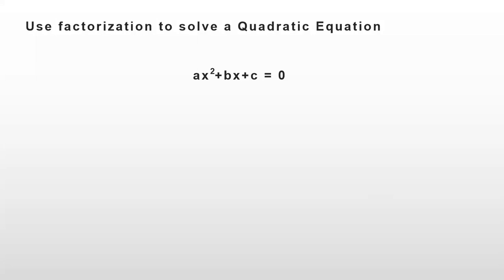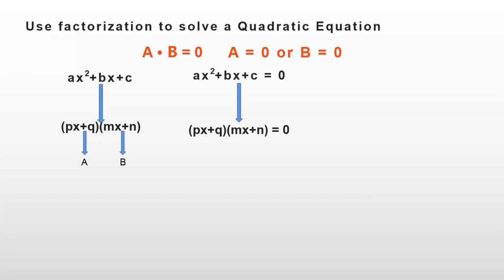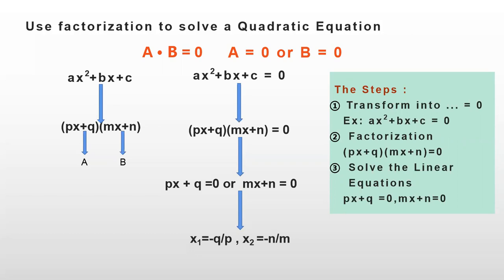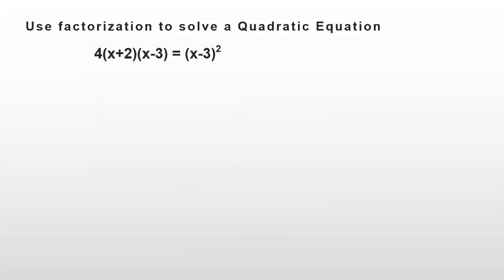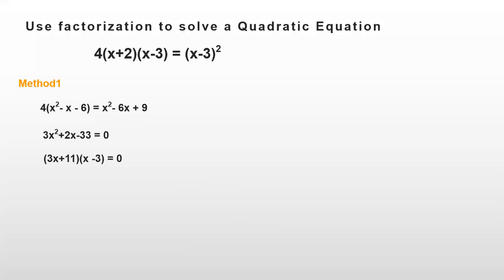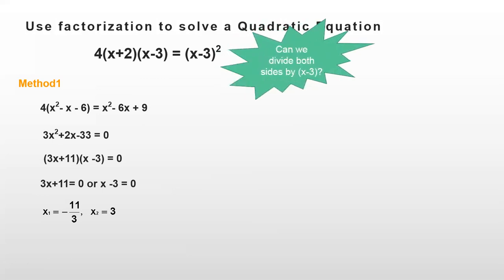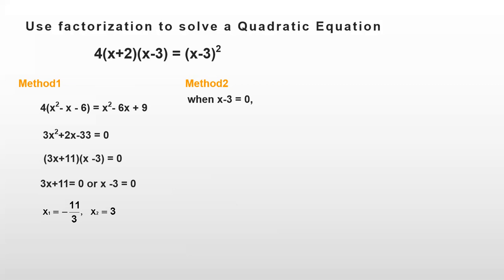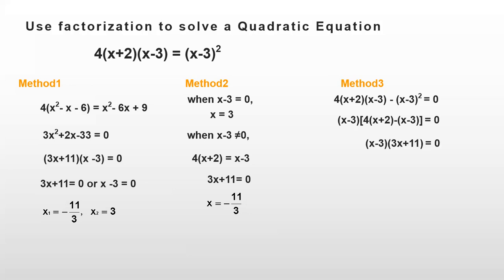Quadratic Equations #2: Using Factorization